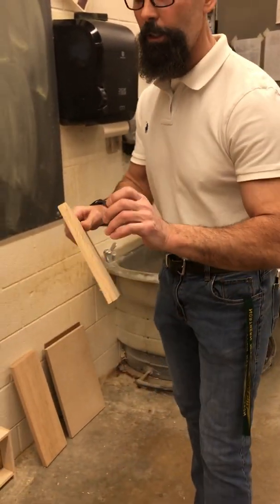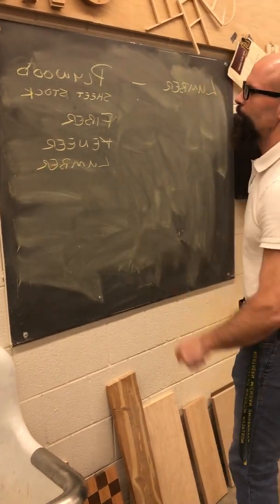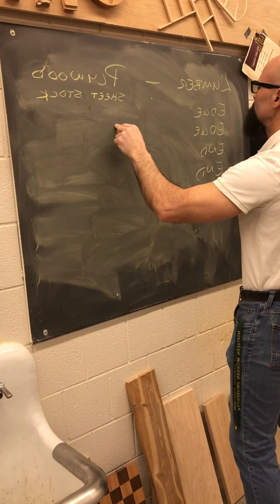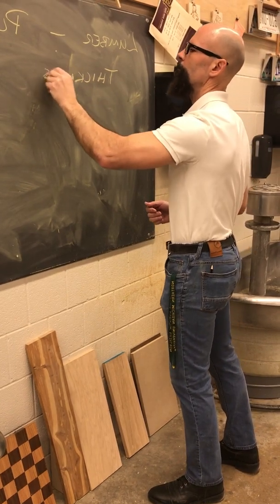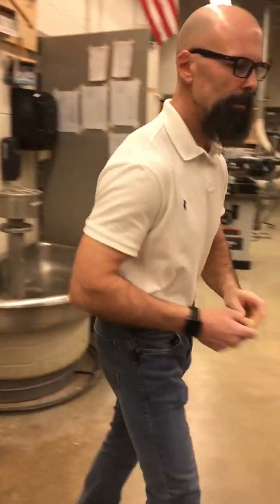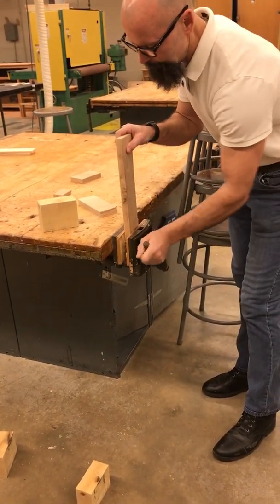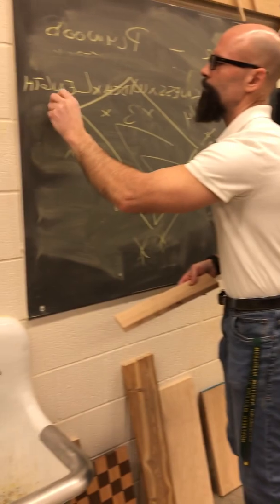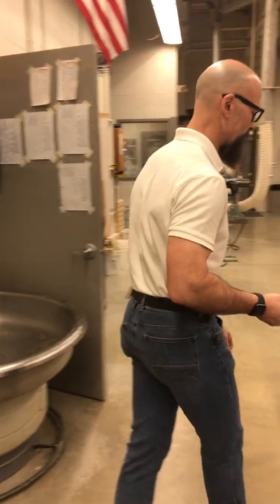2 Plywood vs Lumber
Jurasin discusses differences between lumber and plywood